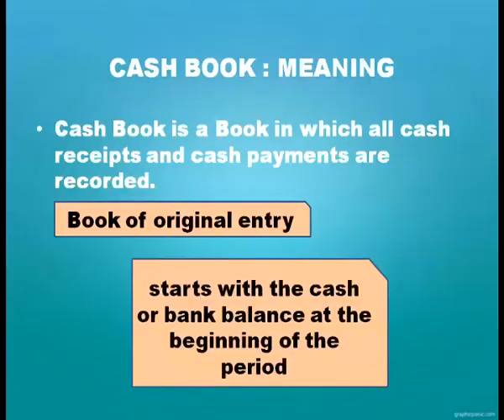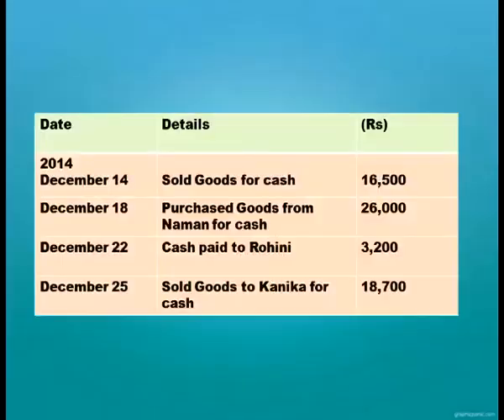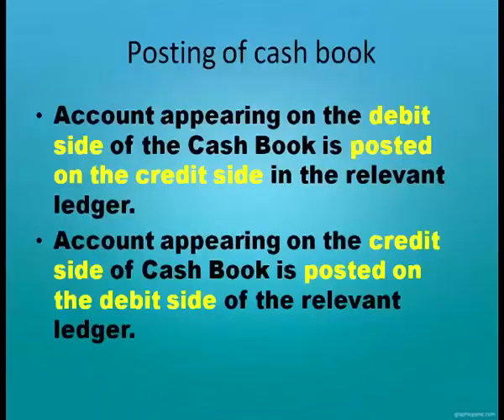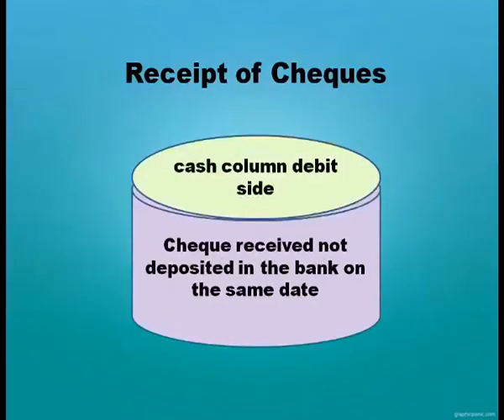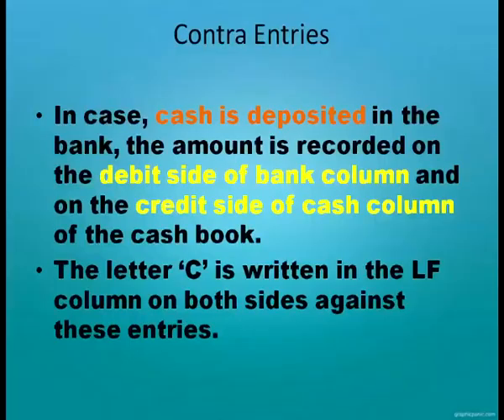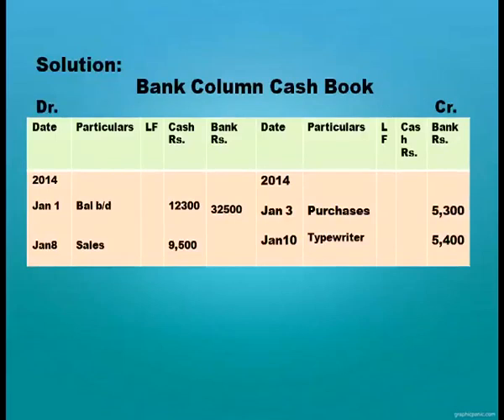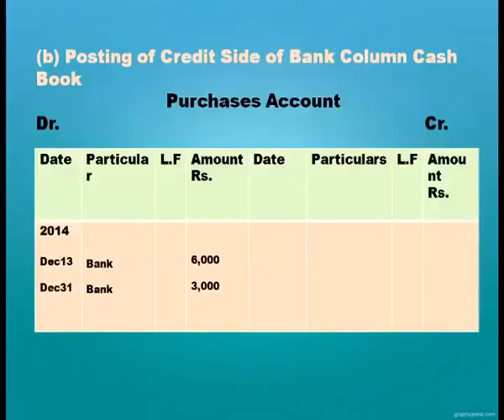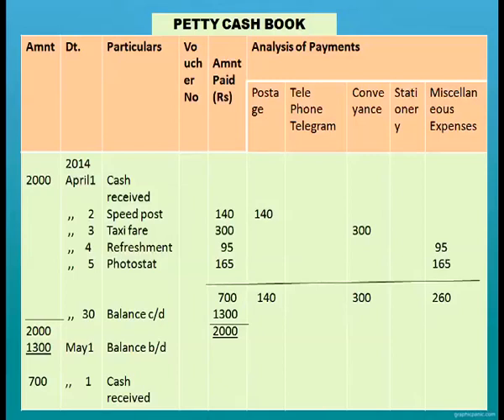CBSE Class 11 Accountancy ( लेखाकर्म ) - Cash Book - Part 2 ( कैश बुक - पार्ट 2 )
Accountancy ( लेखाकर्म  )
Cash Book - Part 2  ( कैश बुक - पार्ट 2 )